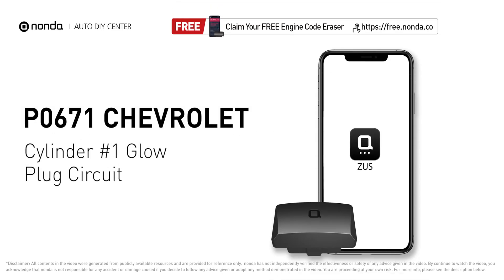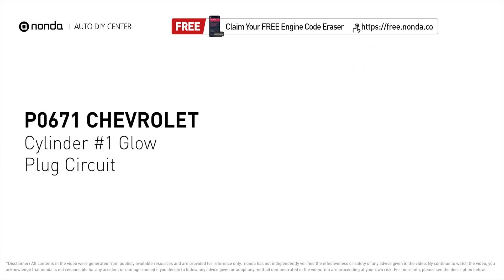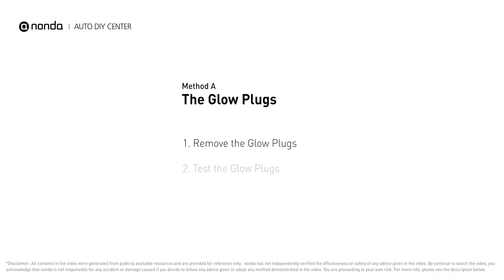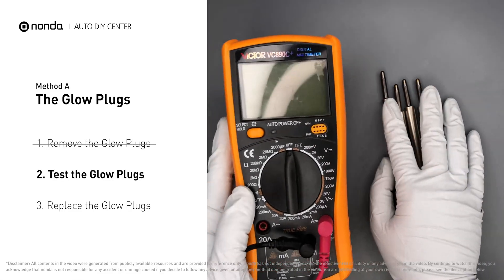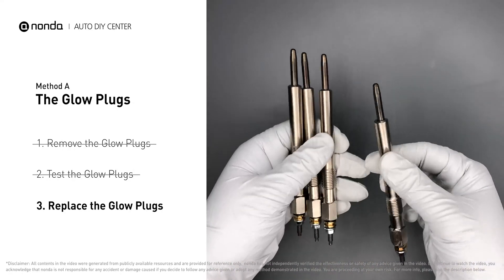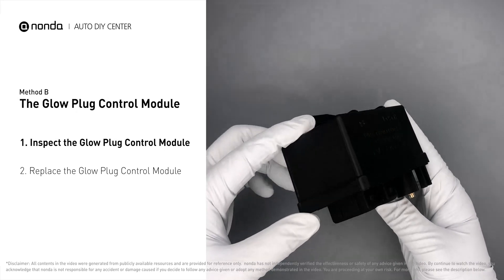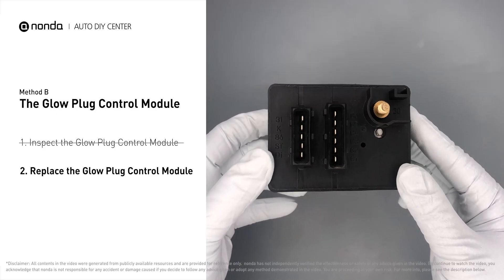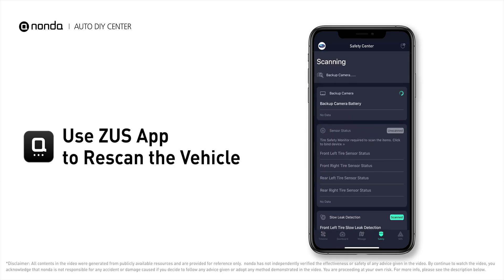How to Fix CHEVROLET P0671 Engine Code in 3 Minutes [2 DIY Methods / Only $9.29]